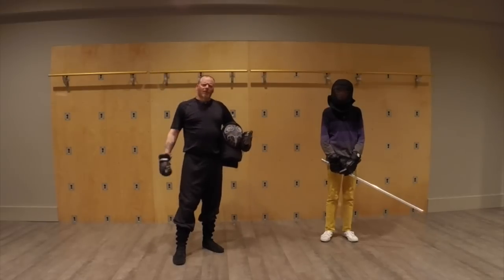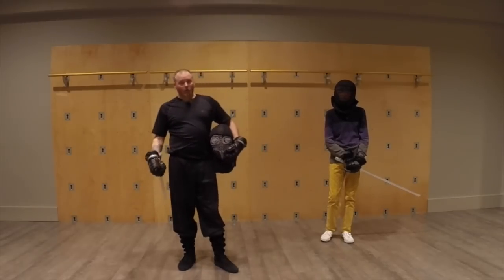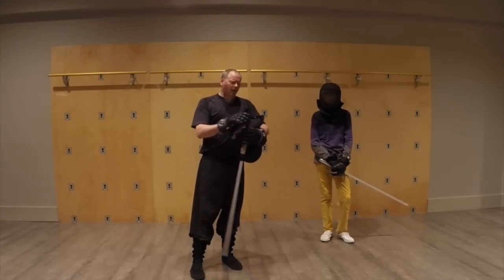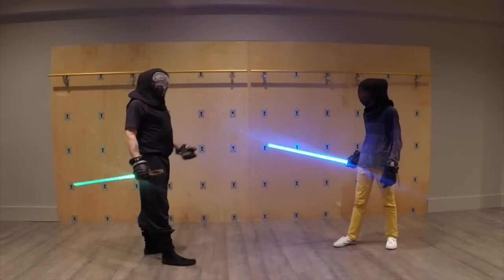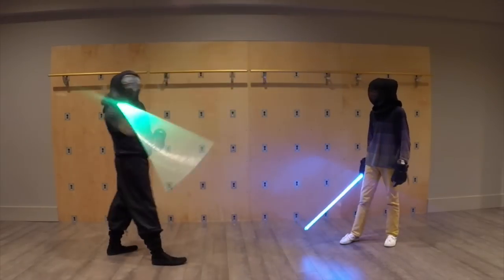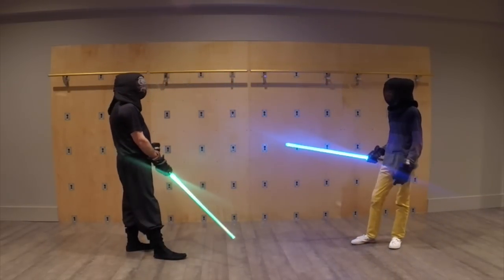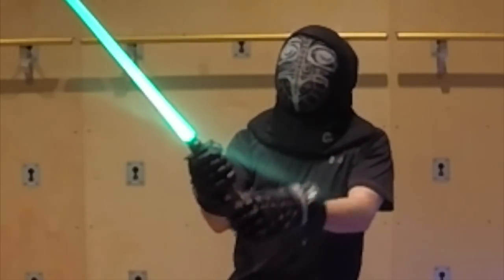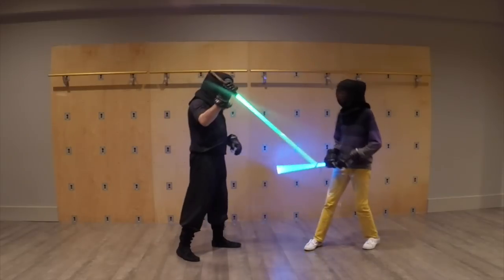Training Hall: Reverse grip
Nonymous talks about Reverse grip and it's limitations in actual use.